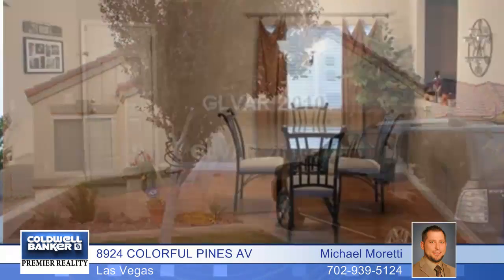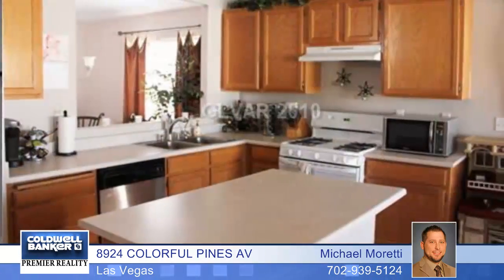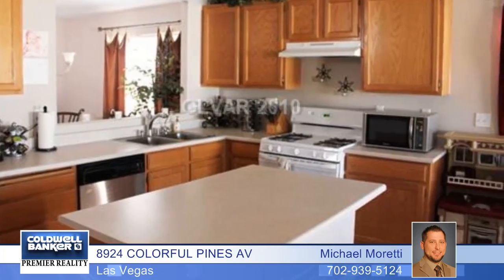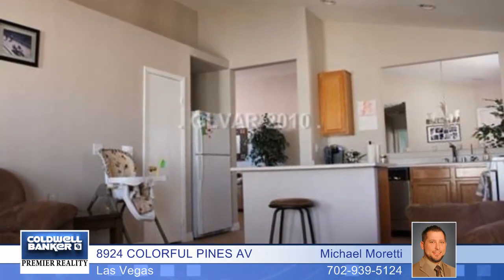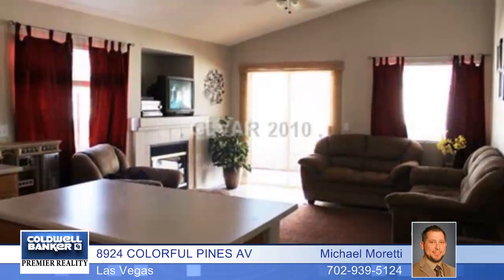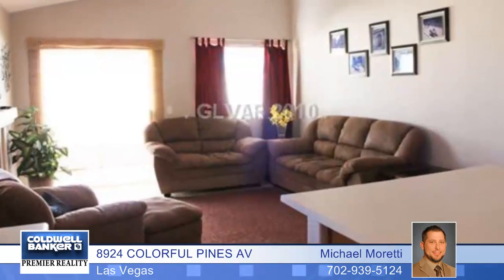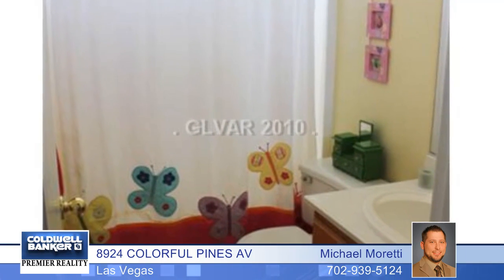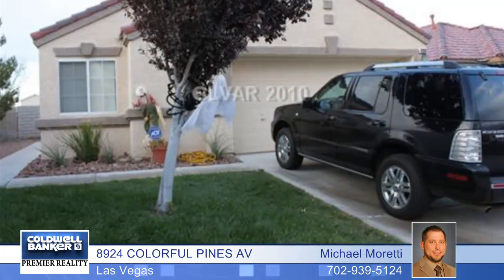Home for sale in Las Vegas, NV | $93,000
Great home with great location! A Favorite floor plan with vaulted ceilings, spacious kitchen, wood flooring &amp; Ceramic tile flooring. Premium large lot for neighborhood! Covered patio &amp; 2 car garage.